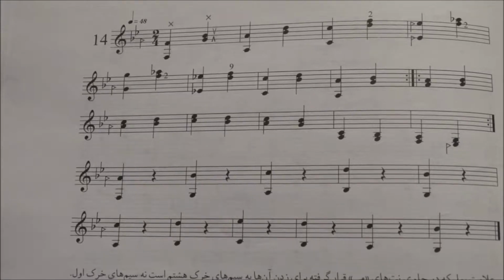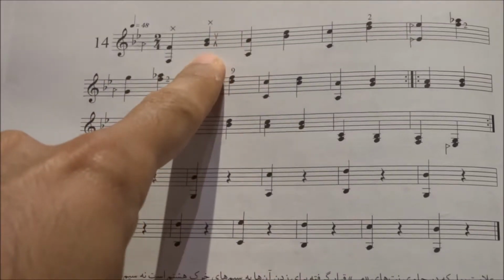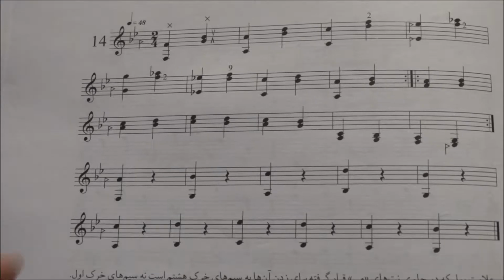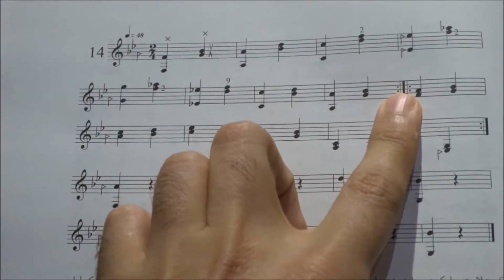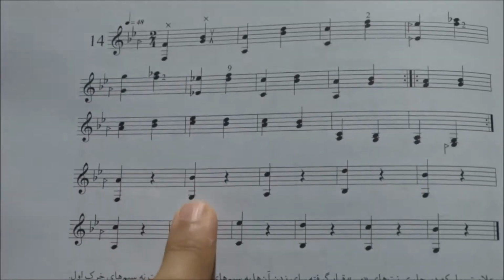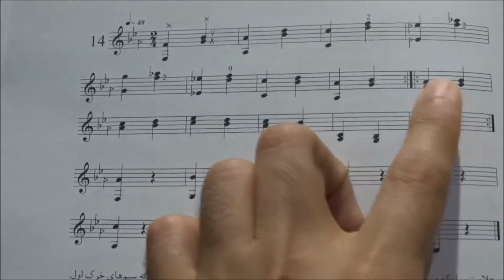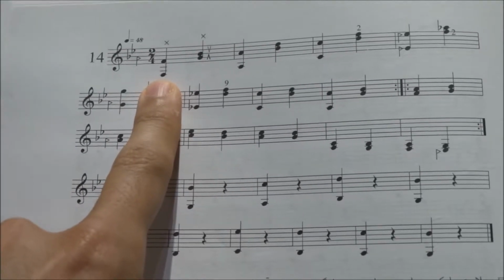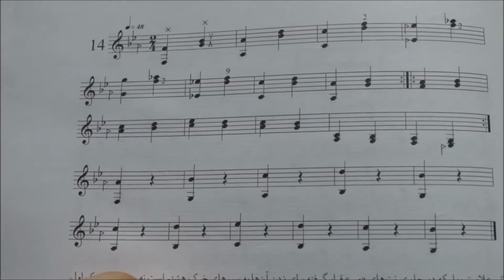Lesson 14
This is Lesson 14 for Santur at the introductory level. This lesson is  Lesson 14 in Dastur Santur written by Maestro Faramarz Payvar.